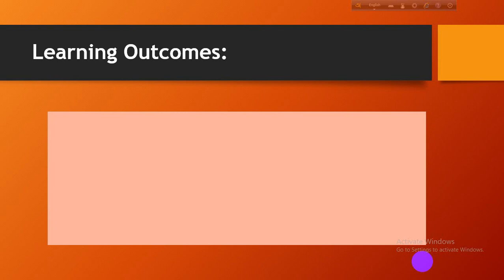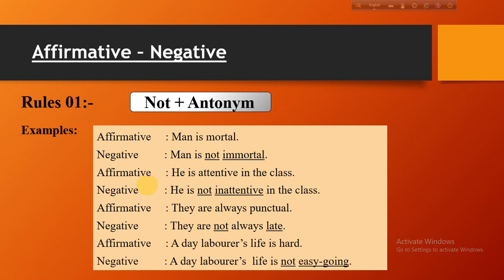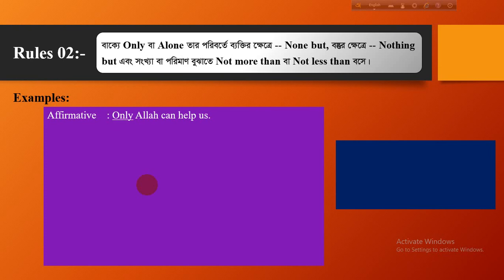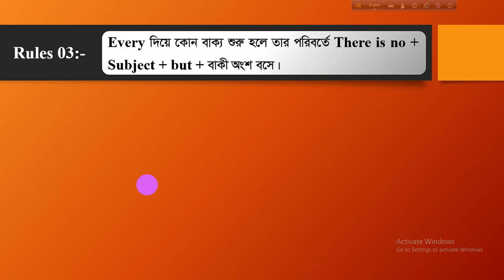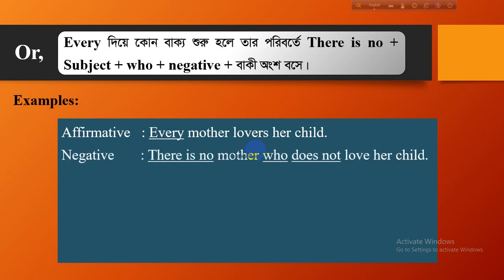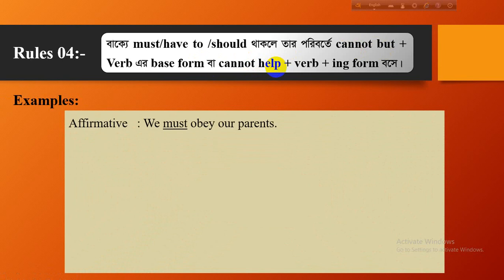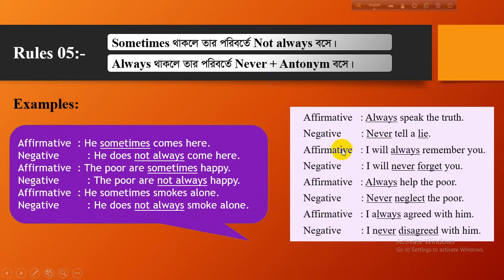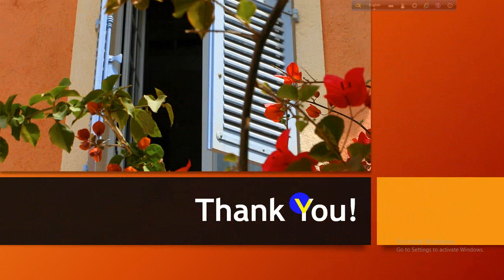How to be master in Transformation of Affirmative to Negative.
Transformation of Affirmative to Negative for the students of Class: Six to Twelve